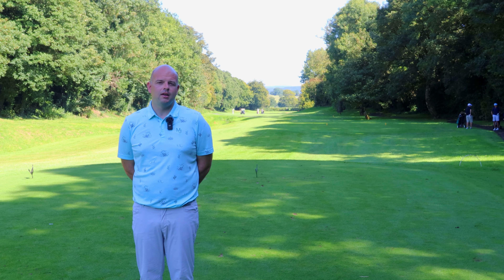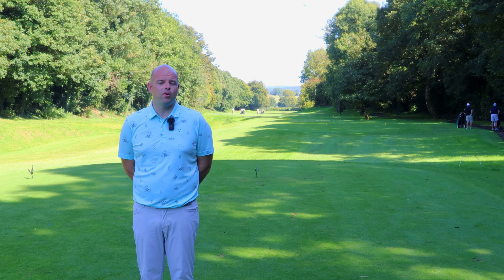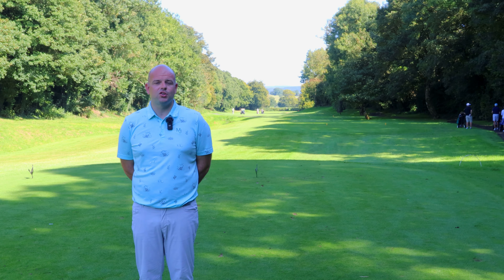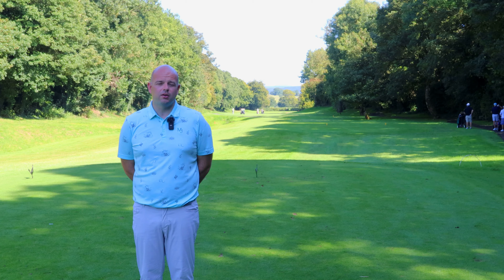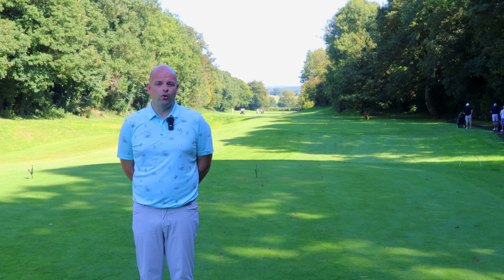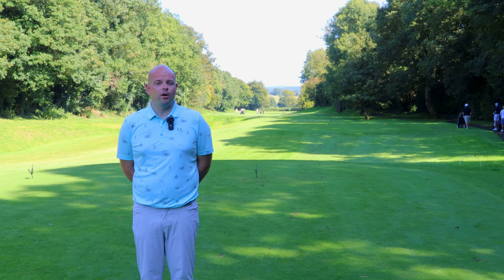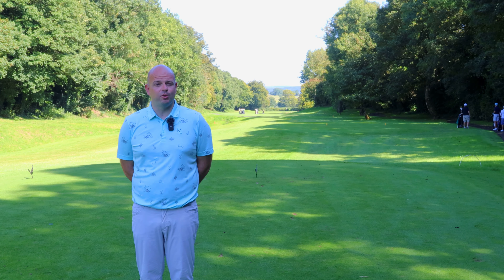Hole 4 Stop Pro Tip MJ